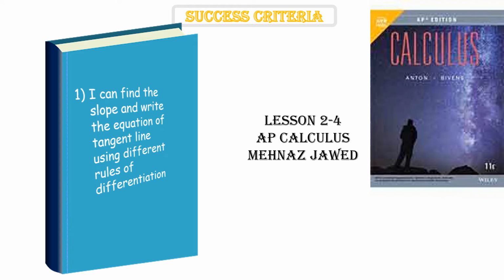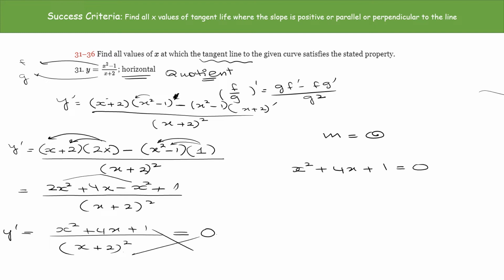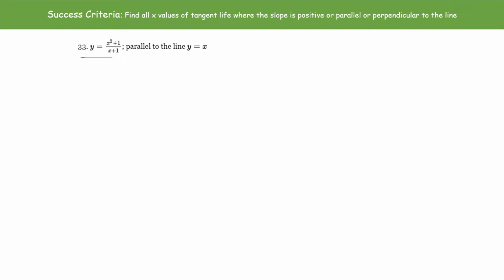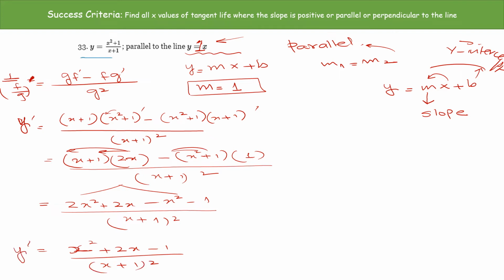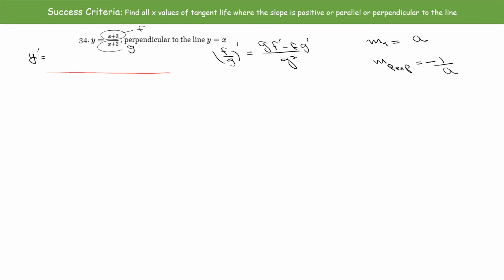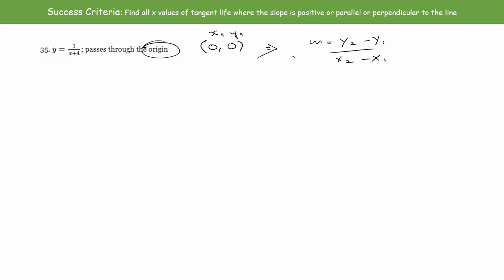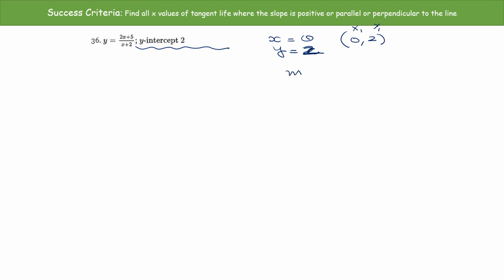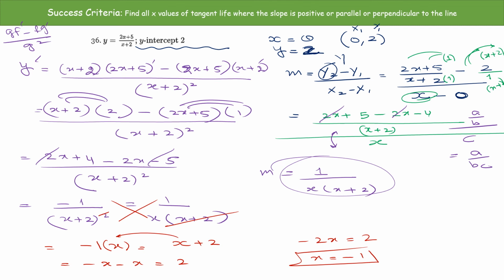Lesson 2 4 Calculus AP Edition 11th Edition Anton Bivens Part 2